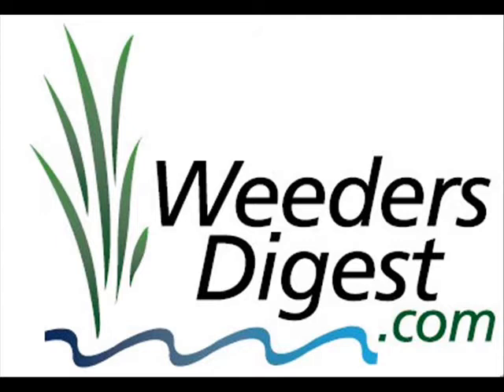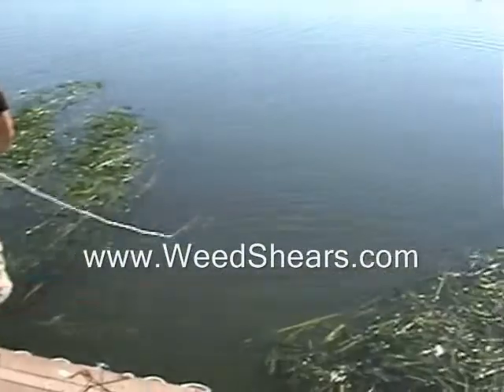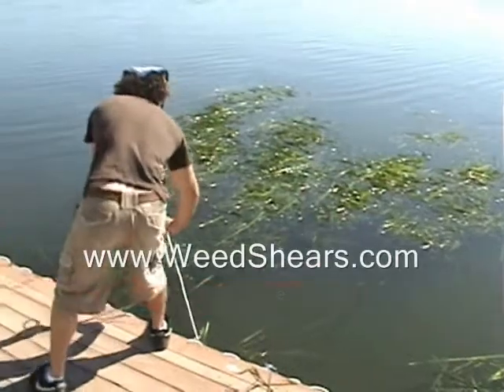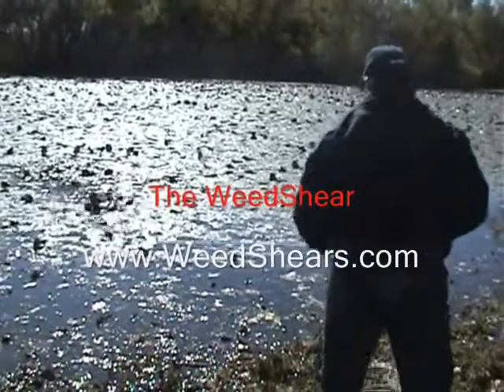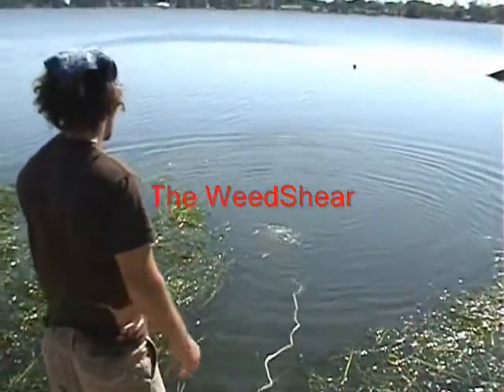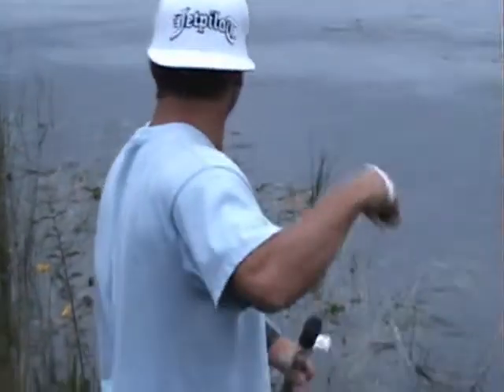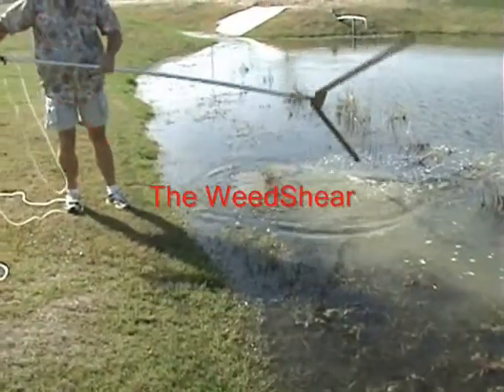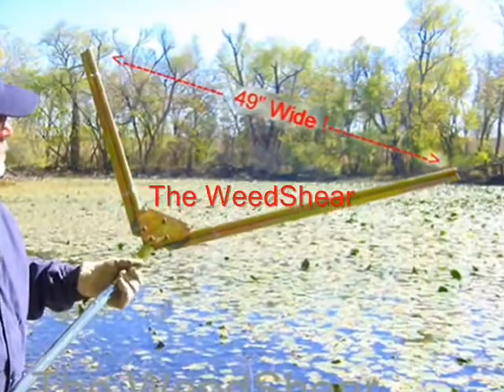POND WEED CUTTER for removing MILFOIL HYDRILLA CATTAIL LILY PADS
POND WEED CUTTER for removing MILFOIL HYDRILLA CATTAIL LILLY PAD LILY PADS cut all aquatic pond weeds including the following aquatic weeds: Alligatorweed Alternanthera philoxeroides American Elder Sambucus canadensis American Speedwell Veronica americana American Water Plantain Alisma subcordatum American Water Willow Justicia americana Arrowhead, Long-beaked Sagittaria australis Arrow-leaved Tearthumb Polygonum sagittatum Asian Dayflower Murdannia keisak Asian Spiderwort Murdannia keisak Bladderworts Utricularia spp. Brazilian Elodea Egeria densa Brittleleaf Naiad Najas minor Cattails Typha spp. Chara Chara spp. Common Reed Phragmites australis Coontail Ceratophyllum demersum Creeping Primrose Ludwigia palustris Creeping Rush Juncus repens Curlyleaf Pondweed Potamogeton crispus Dayflower, Asian Murdannia keisak Dayflower, Marsh Murdannia keisak Duckweeds Lemna spp. Egeria Egeria densa Elderberry Sambucus canadensis Eurasian Watermilfoil Myriophyllum spicatum Hornwort Ceratophyllum demersum Lizard's Tail Saururus cernuus Musk-grass Chara spp. Naiad, Brittleleaf Najas minor Pennywort, Marsh Hydrocotyle umbellata Pickerelweed Pontederia cordata Pondweed, Curlyleaf Potamogeton crispus Pondweed, Slender Potamogeton pusillus Pondweed, Variable-leaf Potamogeton diversifolius Slender Naiad Najas minor Slender Pondweed Potamogeton pusillus Spiderwort, Asian Murdannia keisak Stonewort Chara spp. Tearthumb, Arrow-leaved Polygonum sagittatum Tearthumb Polygonum arifolium Variable-leaf Pondweed Potamogeton diversifolius Water Hyacinth Eichhornia crassipes Waterthread Pondweed Potamogeton diversifolius Waterlilies Nymphaea spp. Watermeal Wolffia spp. Watershield Brasenia schreberi Waterpurslane Ludwigia palustris Water-starwort Callitriche heterophylla Water Willow Justicia americana